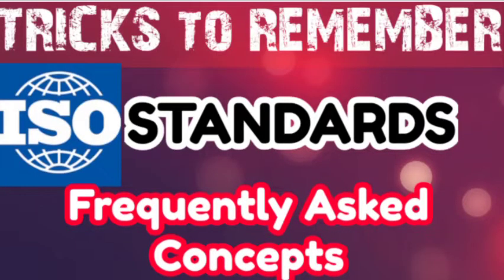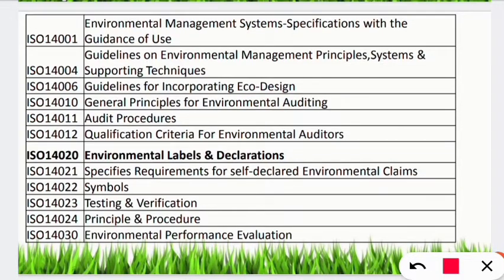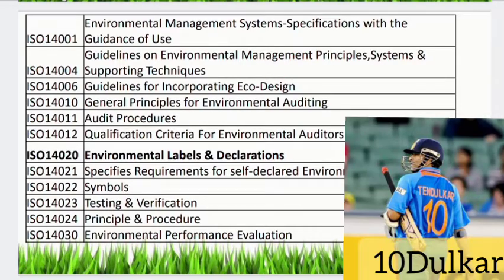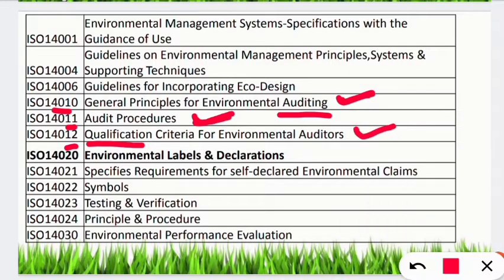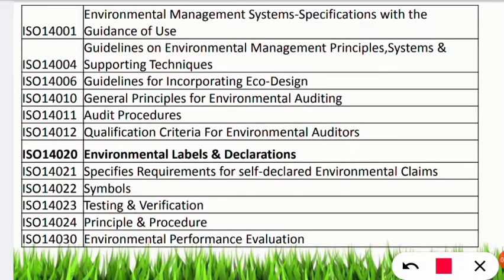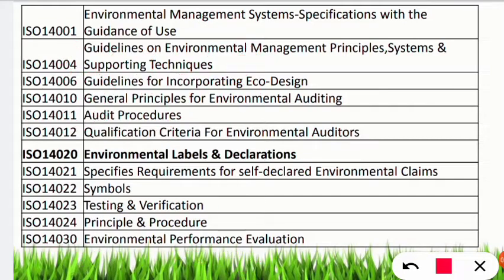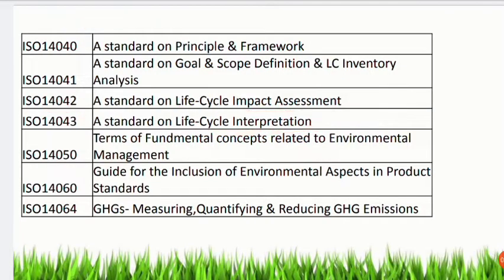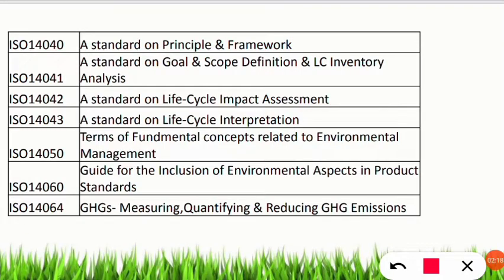Tricks to Remember ISO-Numbers|Frequently Asked Concepts|Environmental Science Entrances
In this Video Learn Tricks to Remember ISO-NUMBER Easily. Important for Every Entrance Examination.

🔴ENVIRONMENTAL CHEMISTRY

🔴CURRENT AFFAIRS(Environment)

This Series Deals with Expected QUESTIONS from every unit of the syllabus from net environmental science- UGC and it is the best technique to prepare for UGC NET environmental science examination in a short period of time. This crash course will include most of the questions from previous years UGC NET environmental science paper.